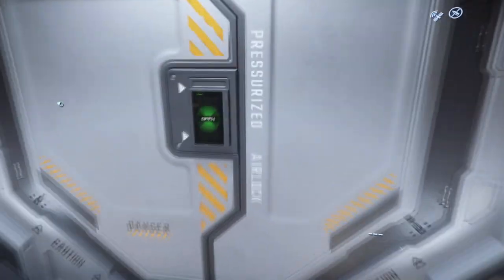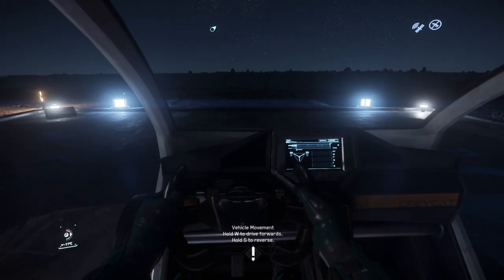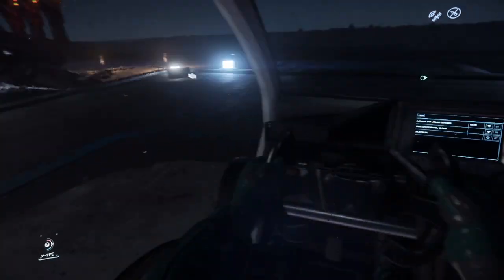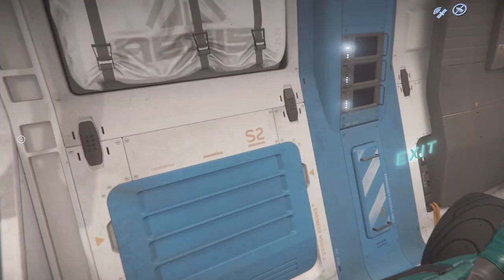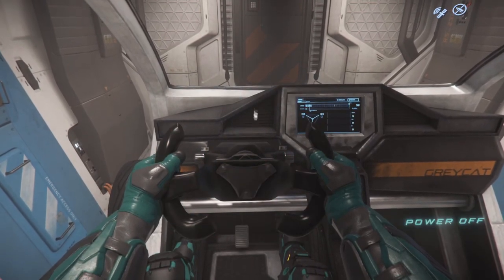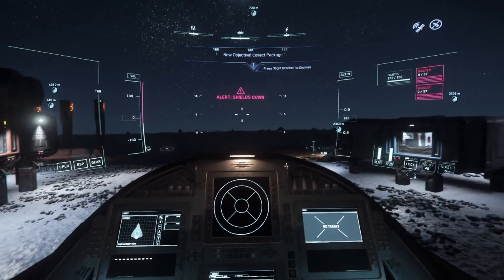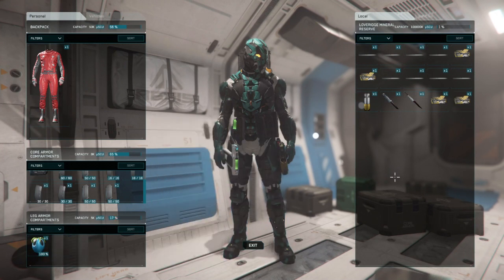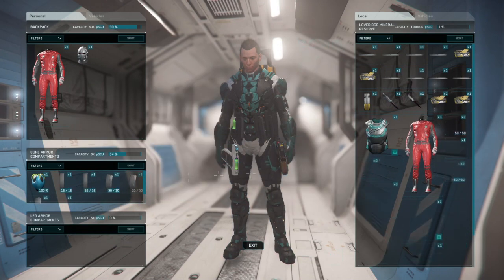Fetch the Golf Cart | Star Citizen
I'm seeking an answer to a question no one asked... can a drunk idiot become a millionaire in Star Citizen? The journey from zero to hero continues.

Some additional notes:
This was recorded a few patches ago (3.16.something) Some of, if not all the minor bugs encountered have been fixed.